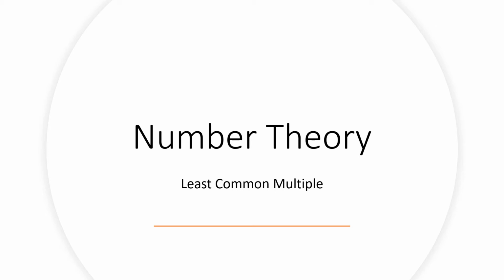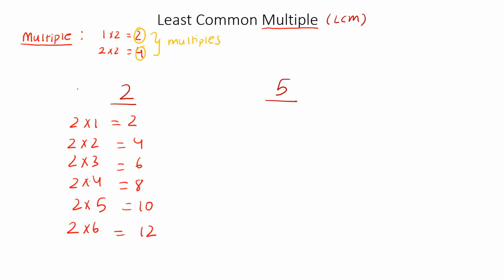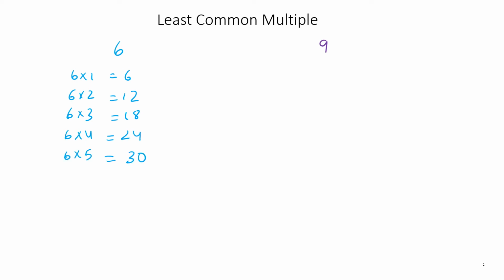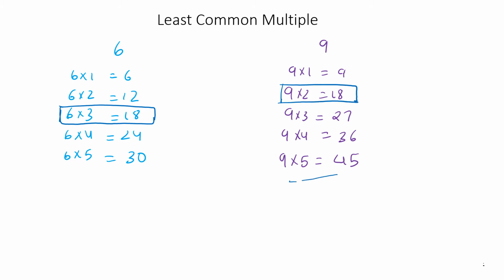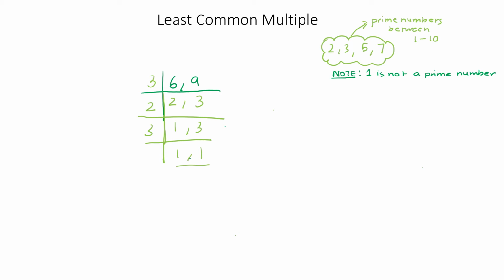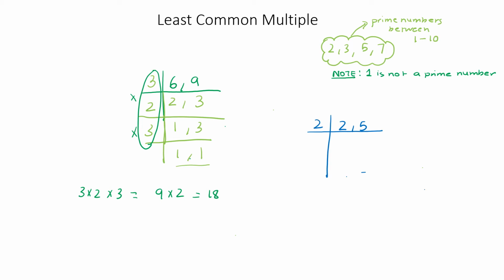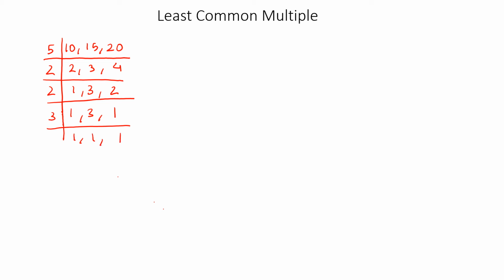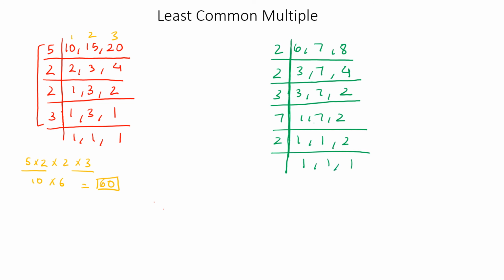LCM- Least common multiple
This video explains how to calculate least common multiple.